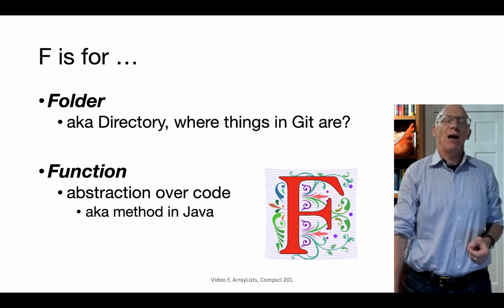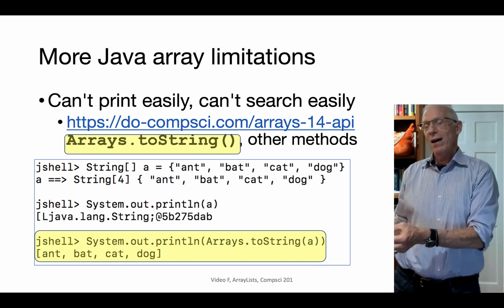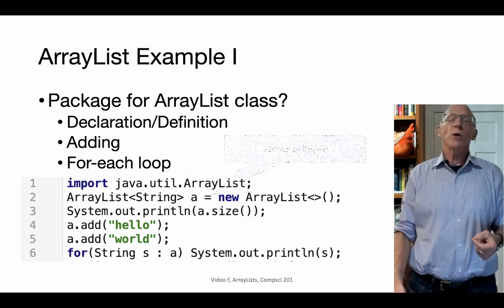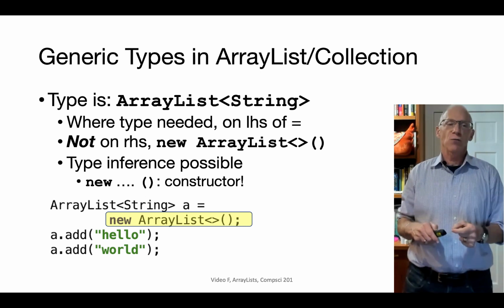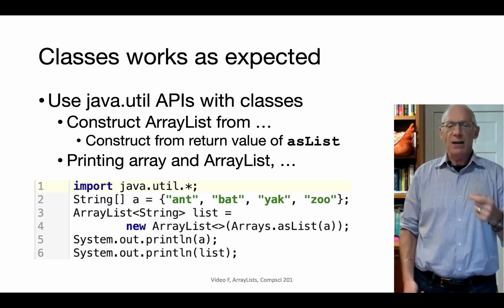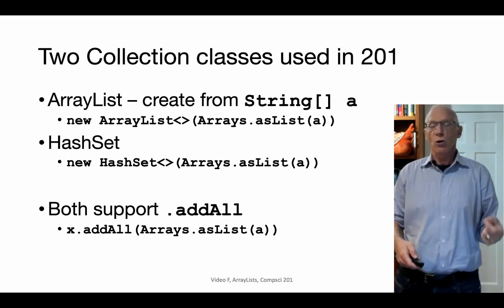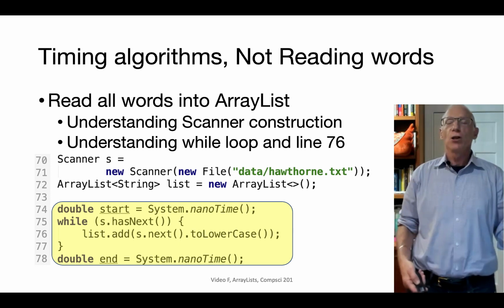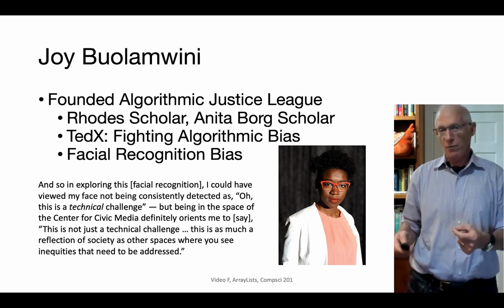Video F, ArrayLists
Arraylists for Compsci 201